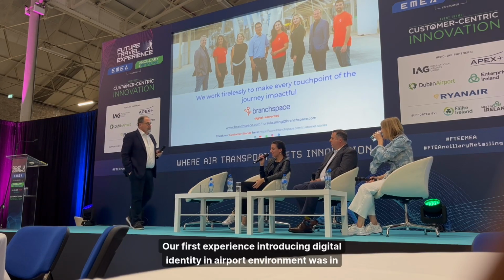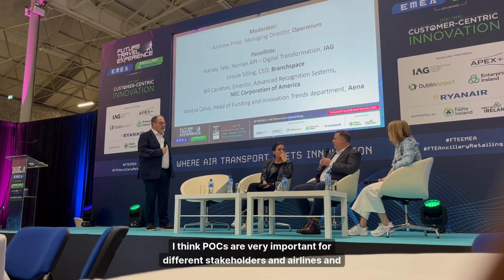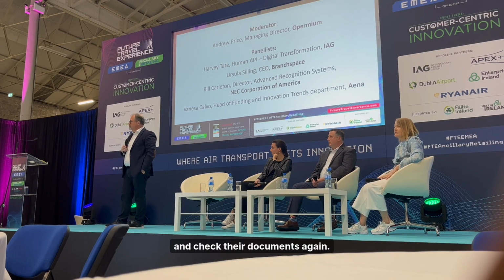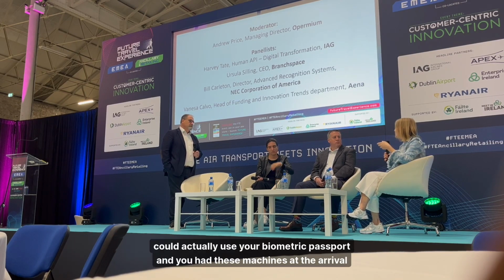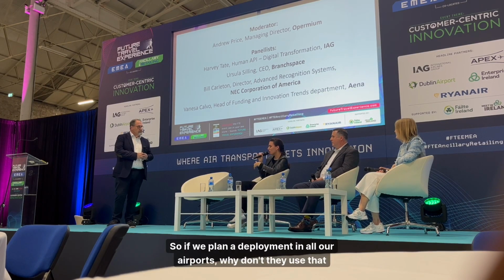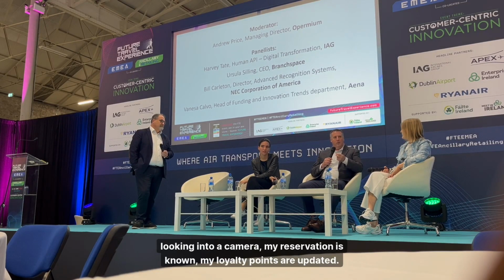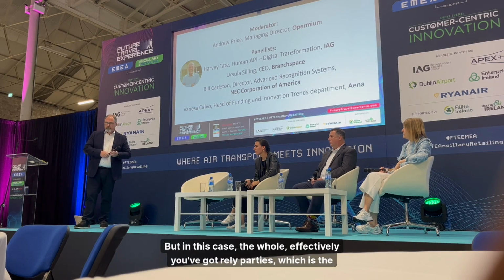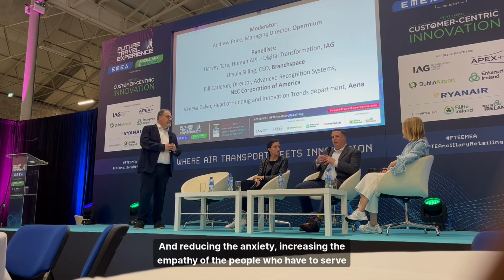How Digital Identity is changing the way we travel — Panel Discussion at FTE Dublin 2024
How will digital identity increase the passenger experience and improve airport operations?

This panel discussion reveals many of the answers we’re looking for in this industry. See it from the different perspectives of:

- Vanessa Calvo, Head of Funding and Innovation Trends department at Aena
- Bill Carleton, Director, Advanced Recognition Systems at NEC Corporation of America
- Harvey Tate, Human API - Digital Transformation, IAG
- Ursula Silling, CEO of Branchspace

Moderated by Andrew Price, Managing Director at Opermium

This session took place at Future Travel Experience 2024 in Dublin (11-13 June)

About Branchspace:

Branchspace is a leading digital software provider and consultancy, working with airlines and travel companies to enhance and transform digital retailing capabilities. Founded in 2013 and headquartered in London, we enable clients to deliver and manage personalised, data-driven digital customer experiences that increase direct distribution and take greater ownership of the end-to-end customer journey.

Alongside our dynamic retailing software platform, Triplake, we provide Transform Consulting services across airline commercial ecosystems, including solution architecture for Offer & Order Management, revenue management, payment, digital touchpoint reviews and UX/UI design.

Our Triplake customers include KM Malta Airlines, Air Mauritius and Oman Air, for which we launched entirely revamped digital ecosystems, including a new mobile app, website portal, and a comprehensive suite of booking, servicing, check-in, loyalty and stopover experiences. In Transform Consulting, we work with British Airways and Air France/KLM, to provide strategic support in their transitions to OOM, as well as Turkish Airlines, TAP Air Portugal, Aegean Airlines and more to uplift their digital retailing capabilities. In 2025, the Financial Times recognised Branchspace as one of Europe's FT1000 fastest-growing companies.